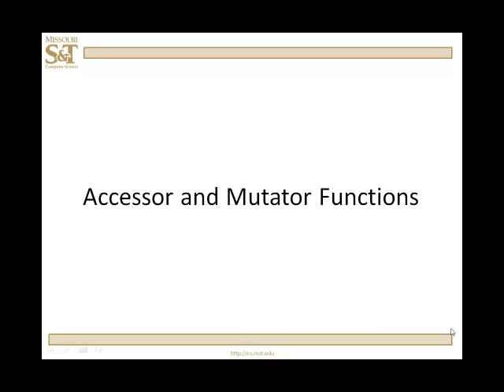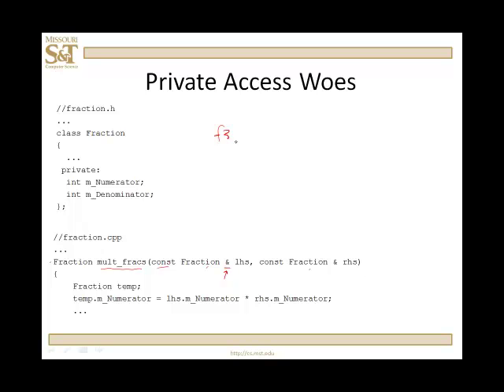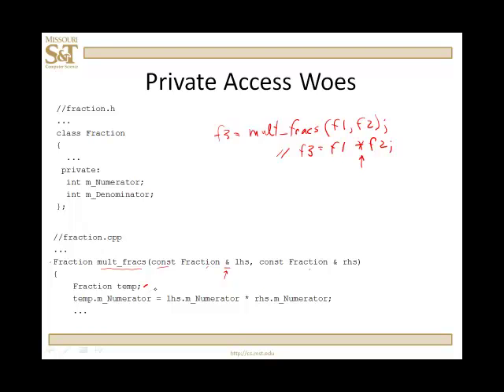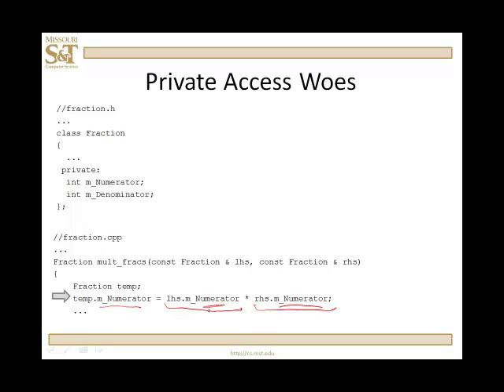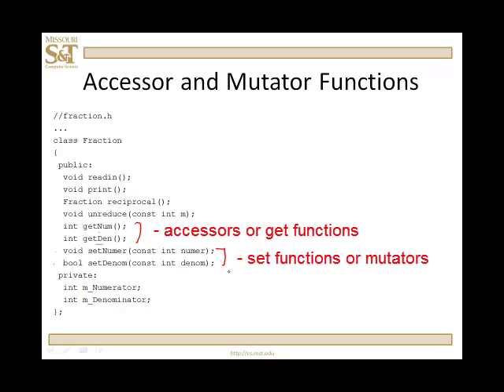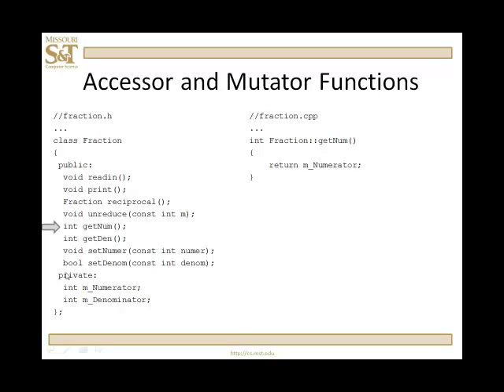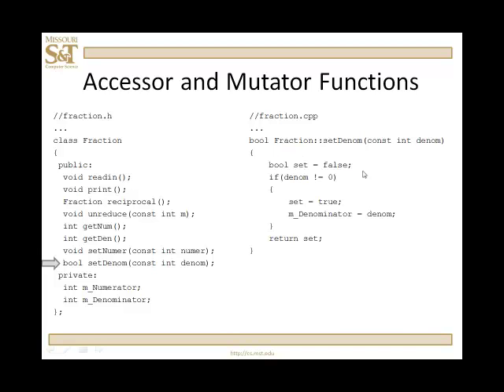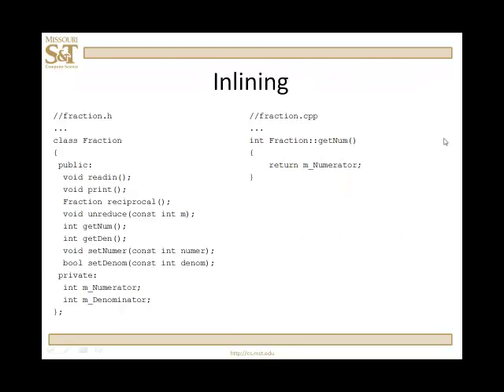C++ Lesson 15.2 - Accessor and Mutator Functions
Learn new techniques in C++ for working with a class' member variables and be able to decide when and how it is appropriate to provide read or write access to a class' internal data